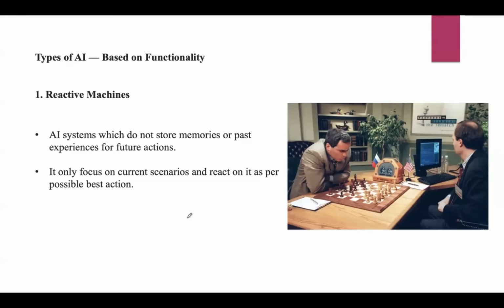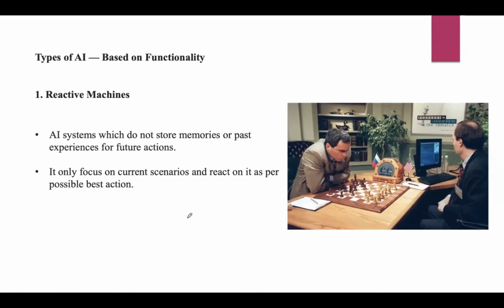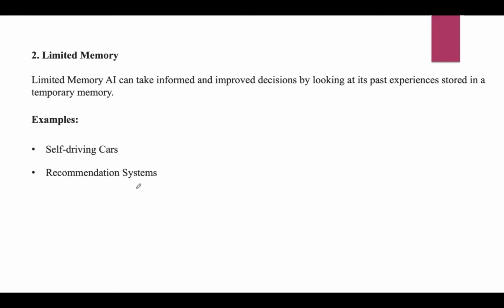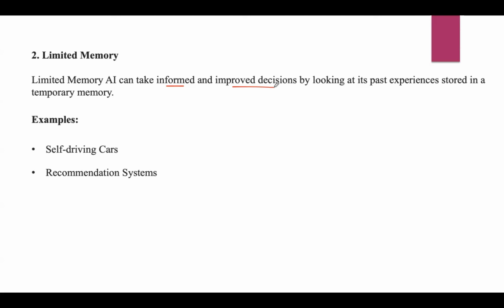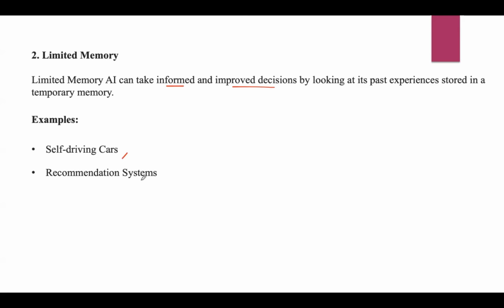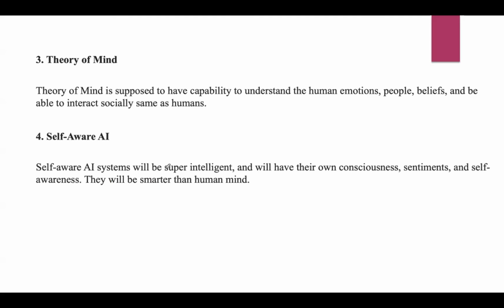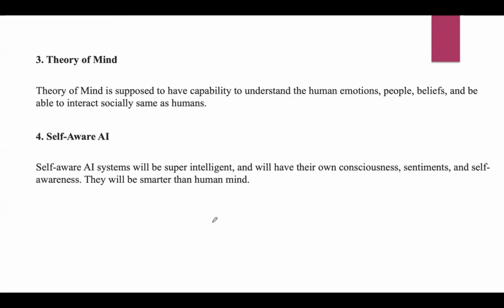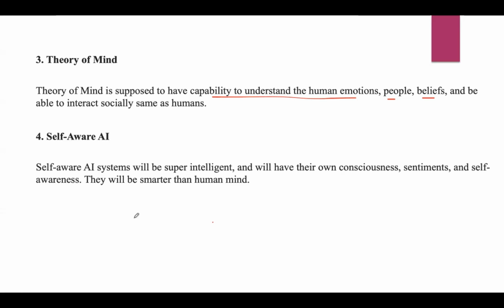Lecture 3# Types of Artificial Intelligence | Based on Functionality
Learn types of Artificial Intelligence based on Functionality

Topics Covered in this video:

Reactive Machines
Limited Memory
Theory of Mind
Self Aware AI